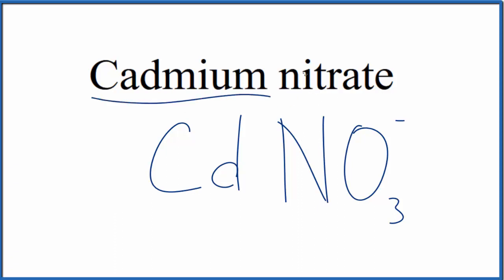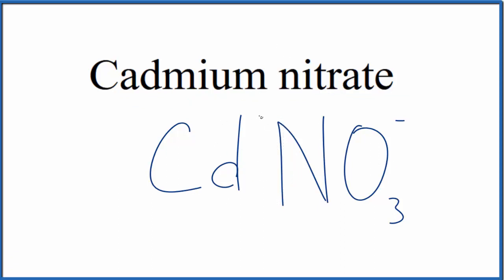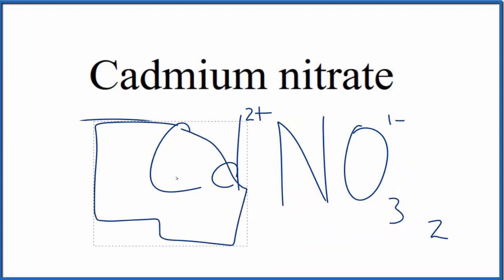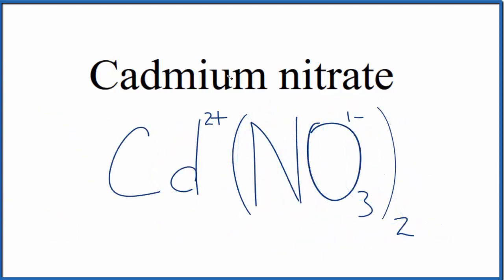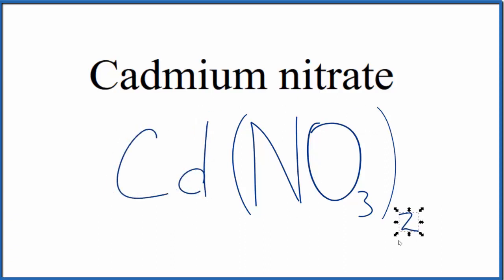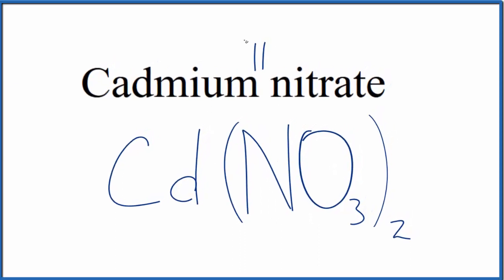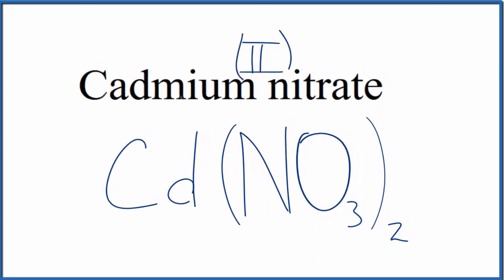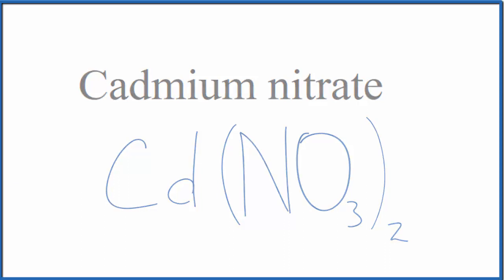How to Write the Formula for Cadmium nitrate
In this video we'll write the correct formula for Cadmium nitrate : Cd(NO3)2.

To write the formula for Cadmium nitrate we’ll use the Periodic Table, a Common Ion Table and follow some simple rules.

Because Cadmium nitrate has a polyatomic ion (the group of non-metals after the metal) we'll need to use a table of names for common polyatomic ions, in addition to the Periodic Table.

1. Write the symbol and charge for the transition metal. The charge is the Roman Numeral in parentheses.
2. Write the symbol and charge for the non-metal. If you have a polyatomic ion, use the Common Ion table to find the formula and charge
3. See if the charges are balanced (if they are you're done!)
4. Add subscripts (if necessary) so the charge for the entire compound is zero.
5. Use the crisscross method to check your work.

For a complete tutorial on naming and formula writing for compounds, like Cadmium nitrate and more, visit: